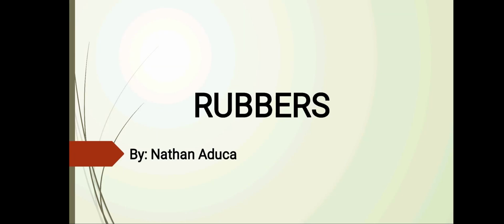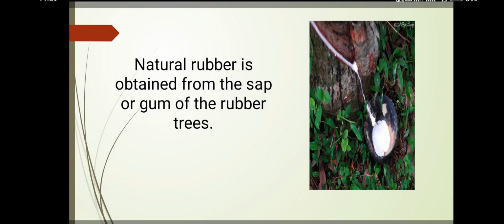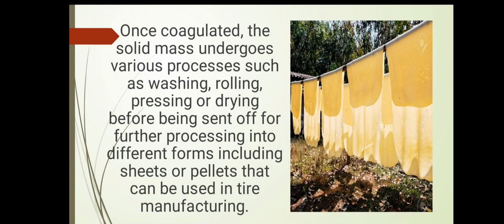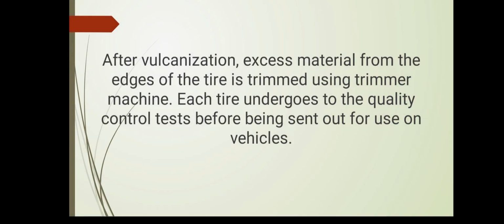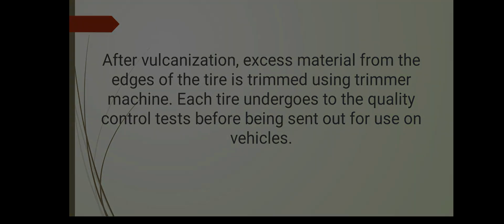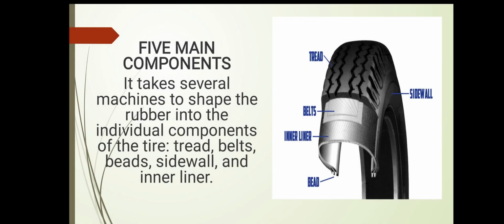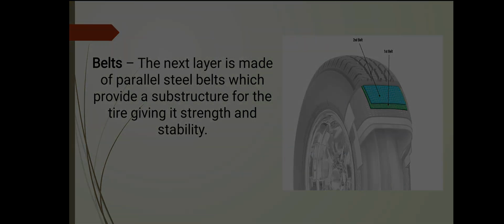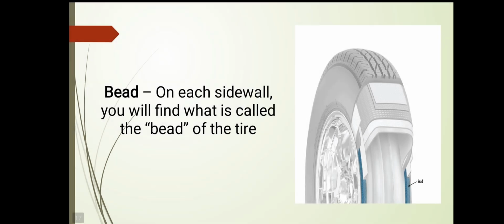Rubber By: Nathan Aduca